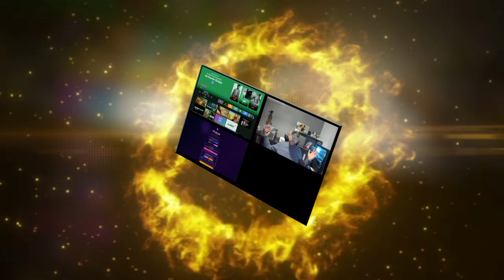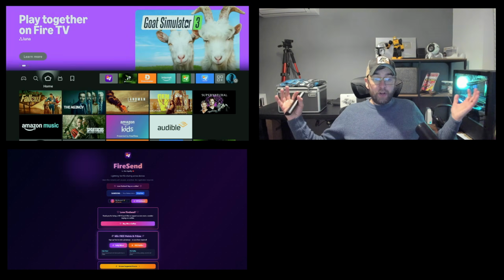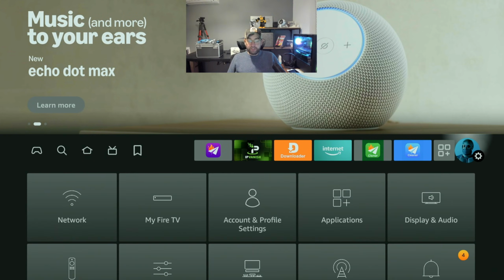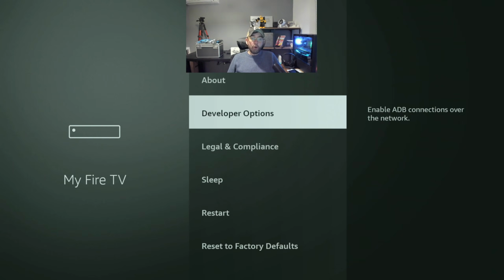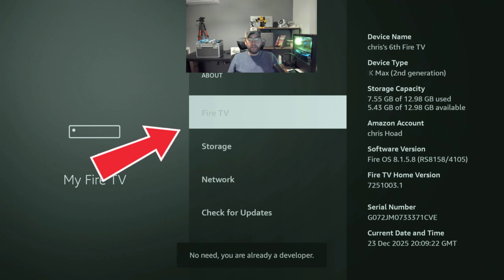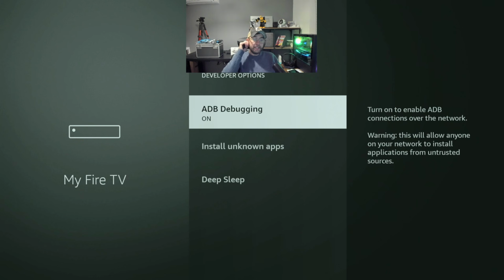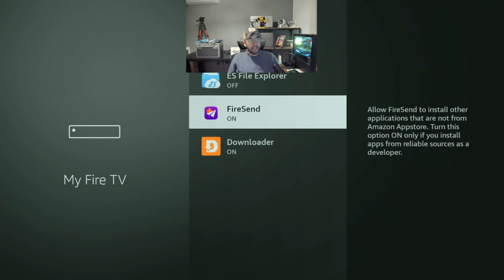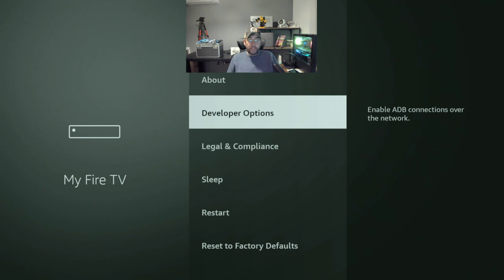You Can't JAILBREAK a FIRESTICK without this SETTING! (check yours now)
Check Your Firestick Settings Now! Do you have it?

👍 If this helped, hit LIKE — it really supports the channel

🔥 Unlock your fire tv stick and access  free movies and entertainment ! Learn how to enhance your cord cutting journey with a secret app store and discover amazing firestick apps

This process is on:
Firestick, Firestick Lite, Firestick 4k, Firestick 4K Max, Fire TV, Fire TV Stick HD, Fire Cube, Fire Tablet, Nvidia Shield,  Android Boxes, Google boxes, Google Phones,  Onn Box, Onn 4k, Onn Stick.